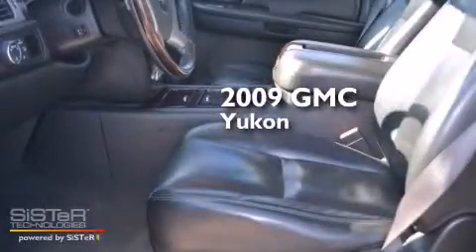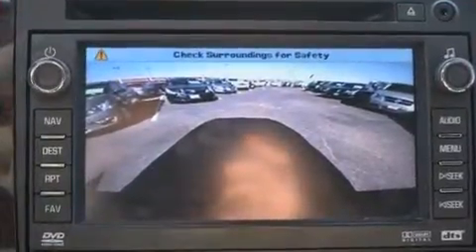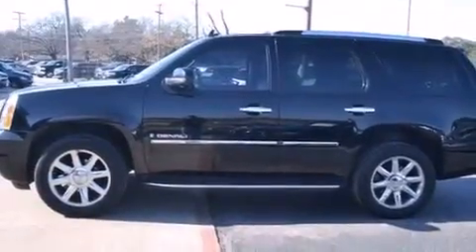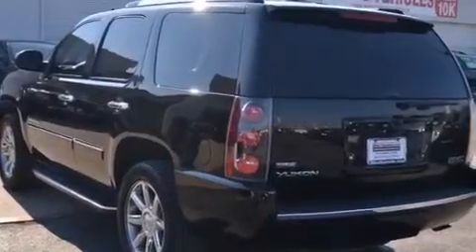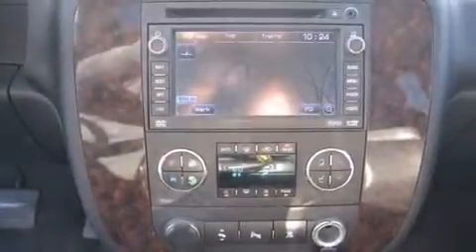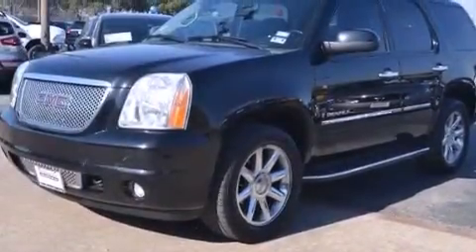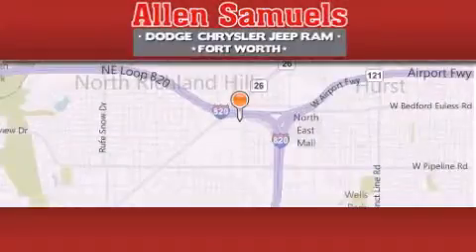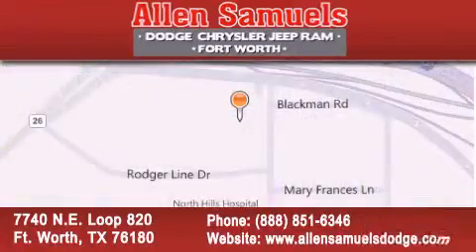2009 GMC Yukon Denali Dallas TX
We've been honored to serve the Ft. Worth TX area , we promise that your experience at our dealership will exceed your expectations ! Year : 2009 Make : GMC Model : Yukon Denali Engine : 6.2L Vortec 1000 V8 SFI Engine Miles : 119,170 Stock : F15C30831 Allen Samuels Dodge-Hyundai 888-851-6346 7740 N.E. Loop 820 Ft. Worth , TX 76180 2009 GMC Yukon Denali Ft. Worth TX